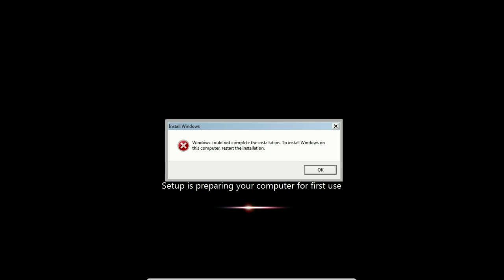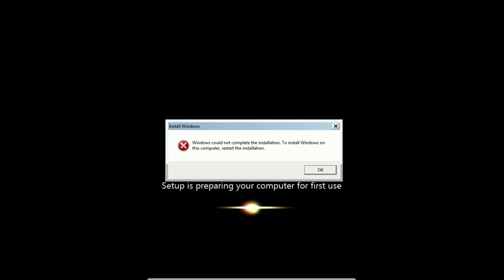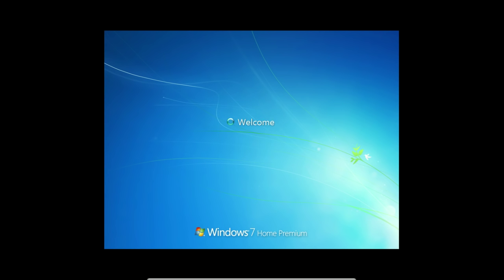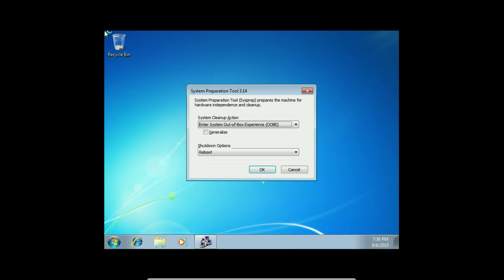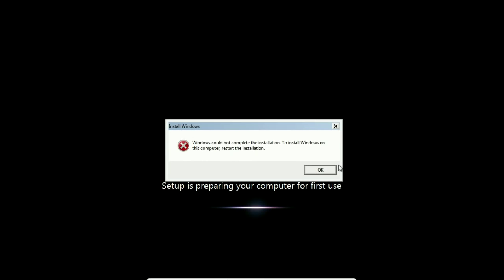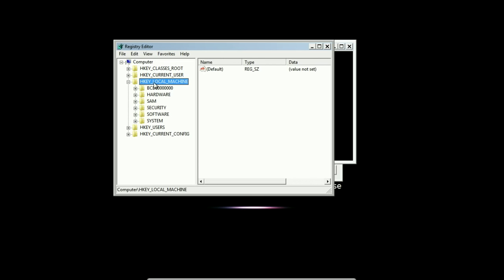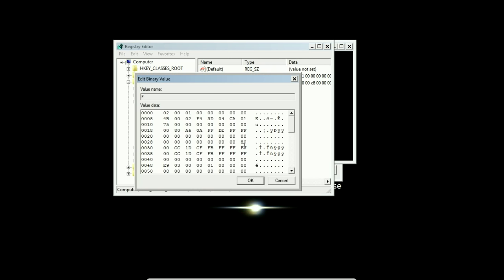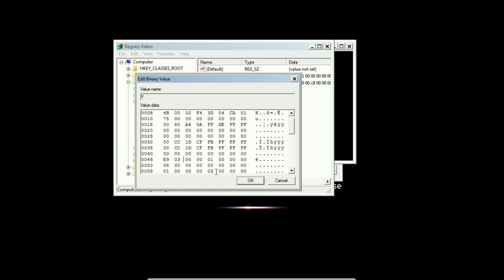"Windows could not complete the installation." error - HOME edition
"Windows could not complete the installation. To install Windows on this computer, restart the installation."

This video is a follow-up for people using the Home Edition of Windows.